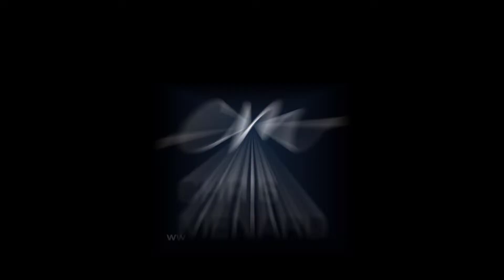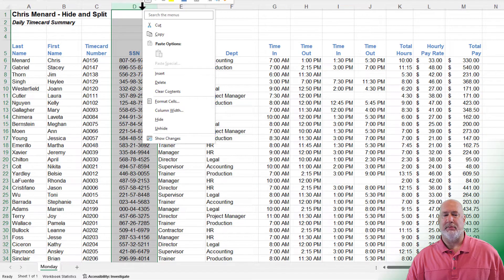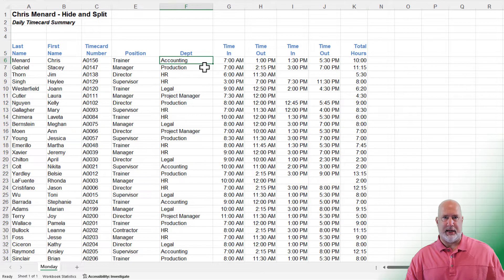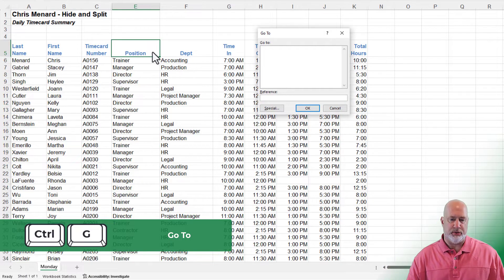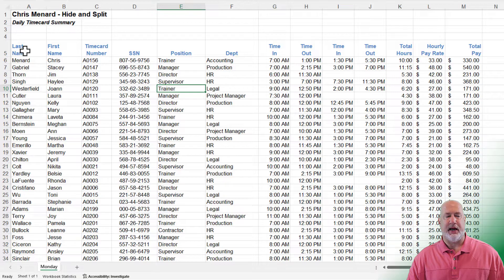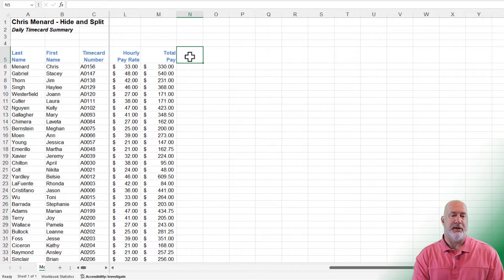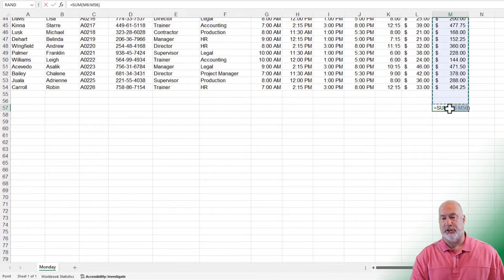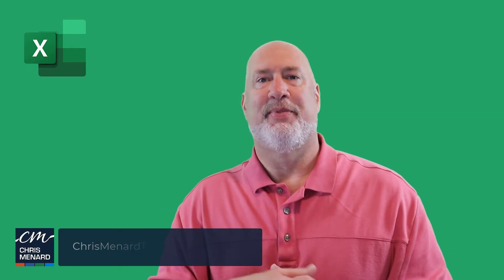Excel - Hide and Unhide Rows and Columns and Split Panes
We frequently print Excel data as a hard copy or email data as a PDF. Some data may be confidential or sensitive, and other users do not need to see it. This is when hiding columns and rows comes in handy. Hidden columns and rows do not show when printed. Another feature of Excel is Split Panes is handy when you need to see data that are nowhere near each other. Maybe you want to view your records compared to other records. When you split, you get two scroll bars.

0:00 Intro
0:35 Data layout
1:05 Hide columns
1:45 Unhide all at one time
2:15 Find hidden rows or columns
2:55 Split columns
4:02 Split rows

Popular Videos from Chris Menard

-- EQUIPMENT USED
○ My camera